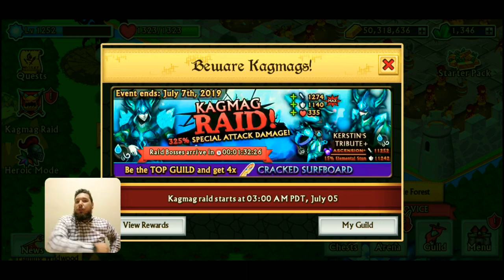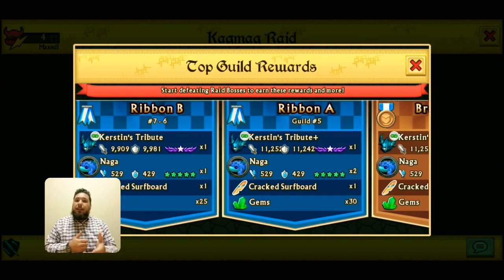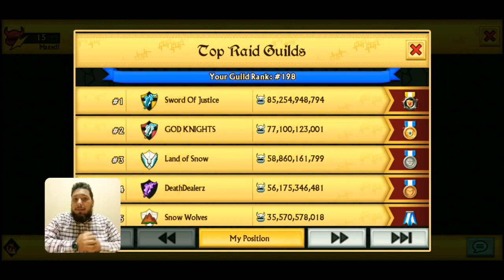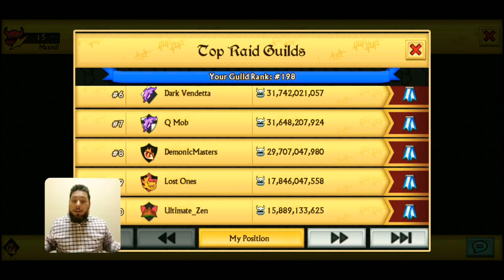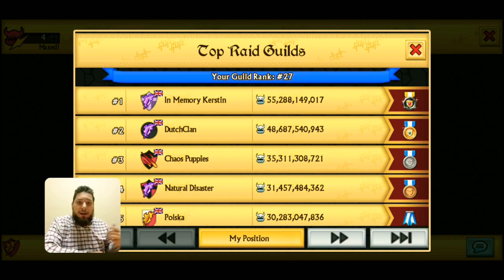Beware Kagmags | Kerstin's Tribute | Knights And Dragons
Hey What Is Going On YouTube!

**Another great weekend raid in the books Kagmags came to destroy the village but didn't win.  The community came together and completely crushed him!! Huge shout out to Puce, and Warlord for taking the number one spot in the event!

Feel Like Donating? (Click Here)

Friend Codes: (Knights And Dragons)
Main Account: WCN-YNQ-BXB

My name is Doctor Redstone, also know as Doc R! I play a few games from Clash Royale, Clash of Clans, Knights and Dragons but coming soon to the channel will be Minecraft!

Line: Doctorredstone
Kik: Doctorredstone

This is Doc R, signing out!